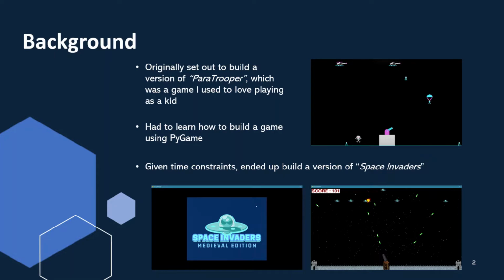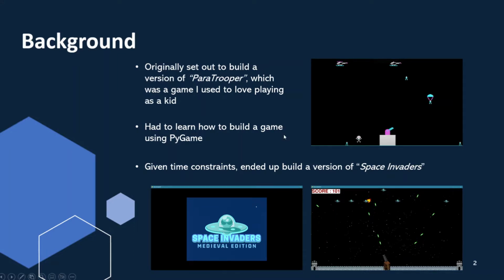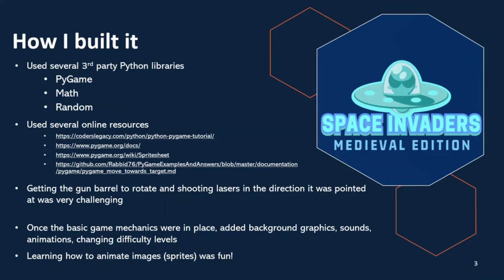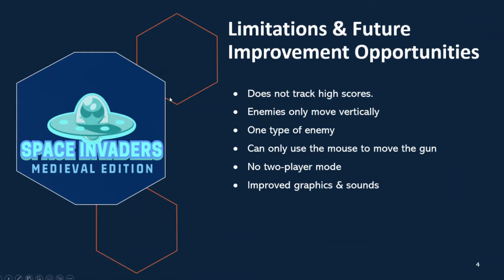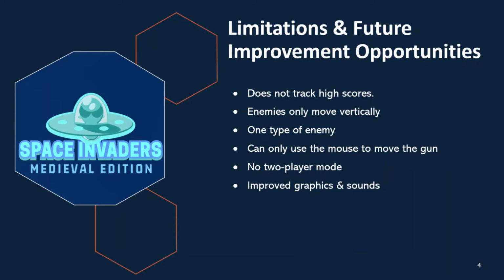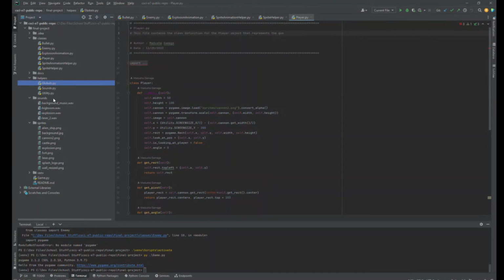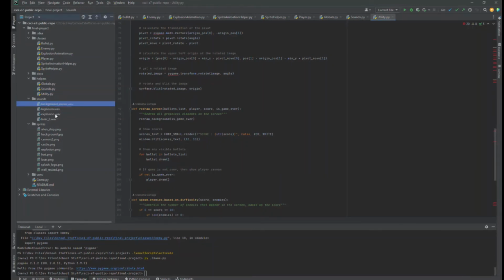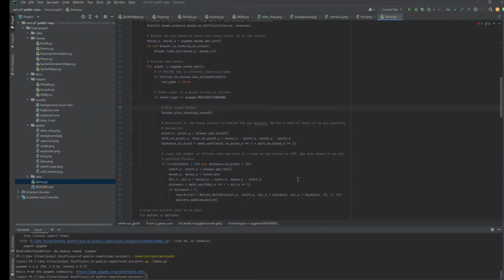CSCI-E7 Fall 2022 - Final Presentation